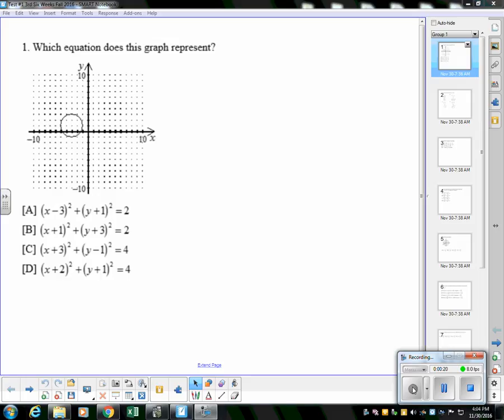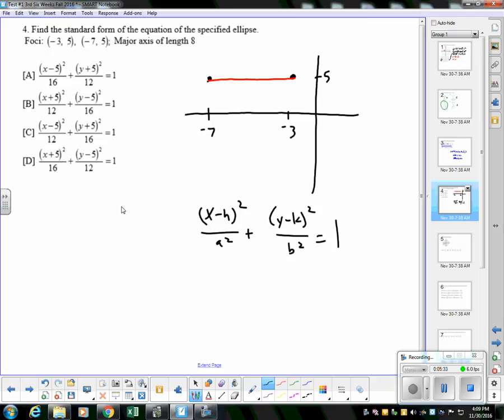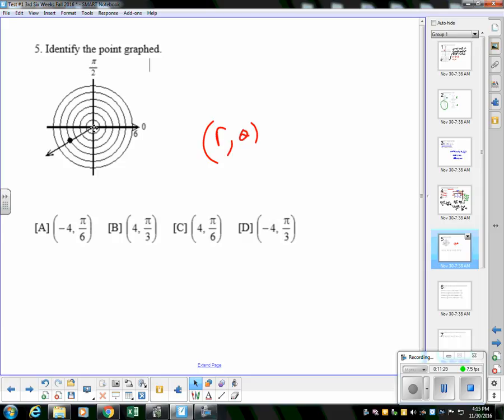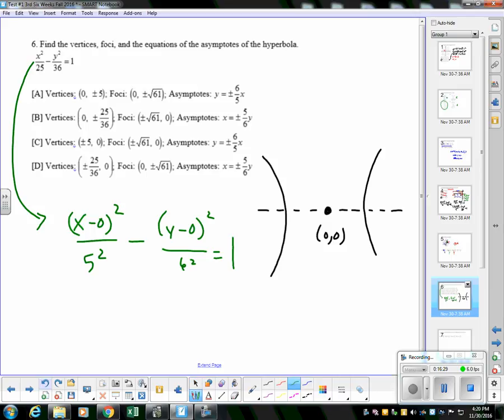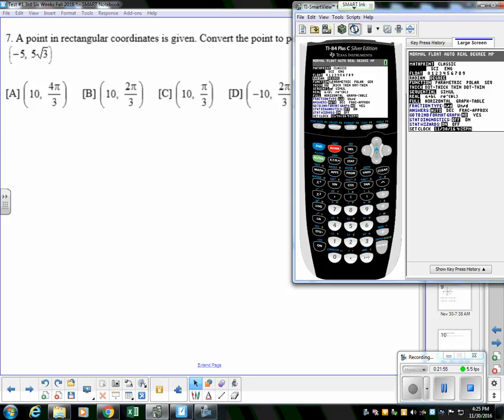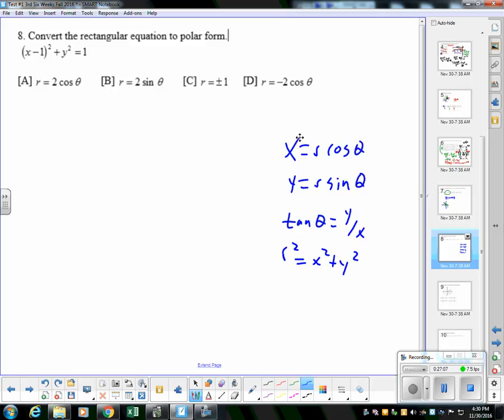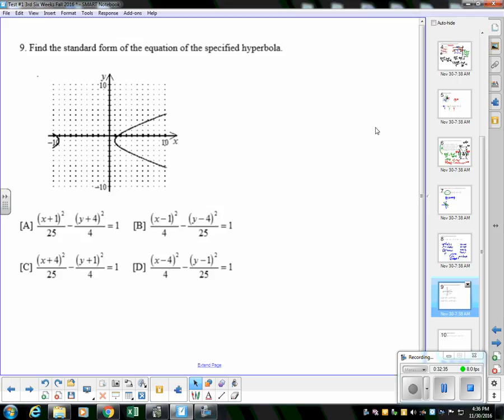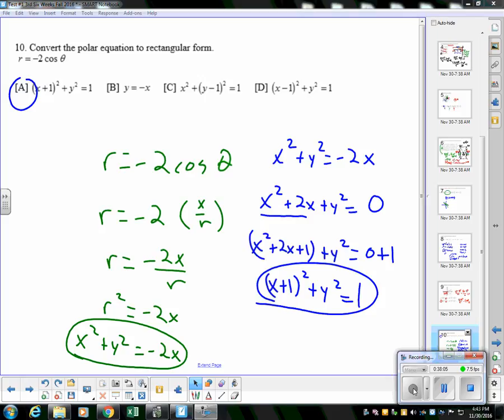Test 1 3rd Six Weeks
Test on conics and polar equations